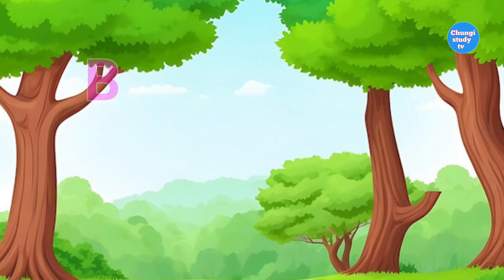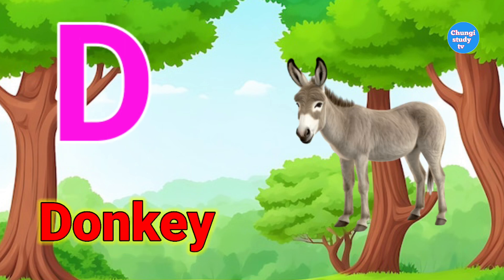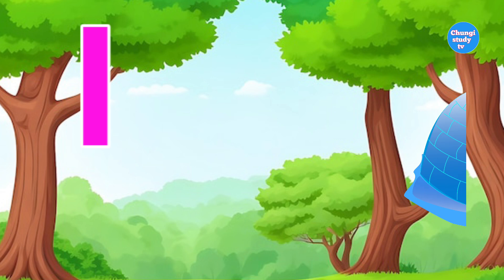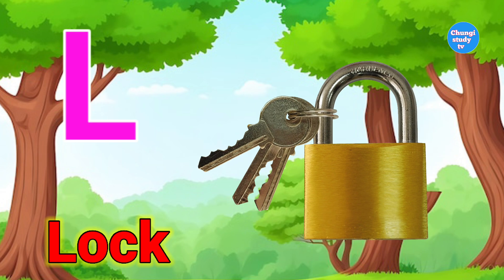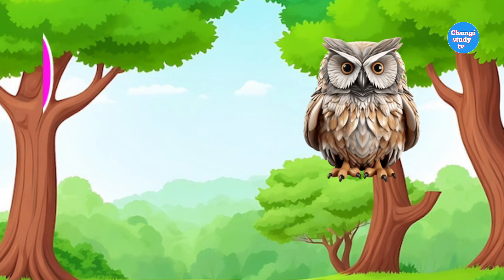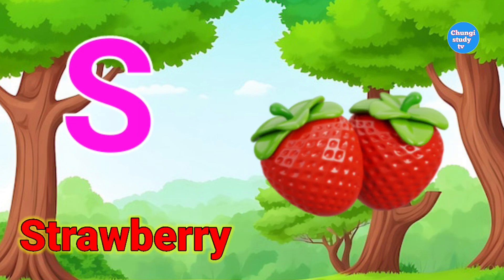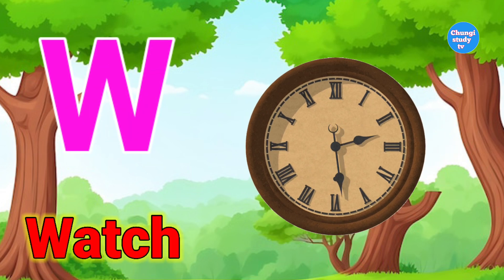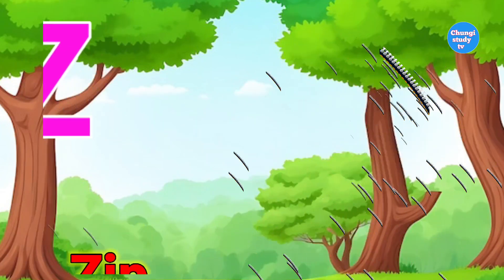ABC Song | A to Z Insects Song | Alphabet song | Phonics for Kids, Alphabet Letters, kids Rhymes